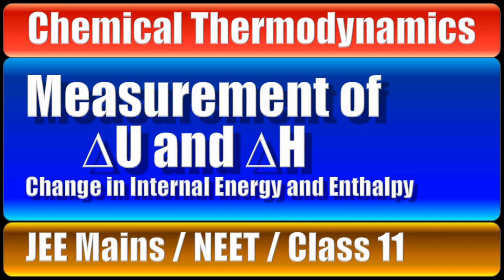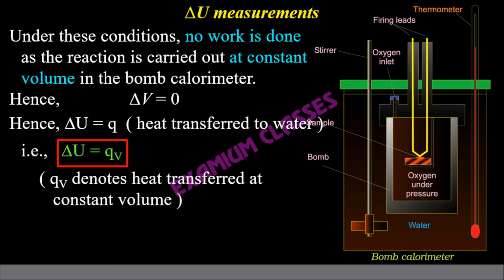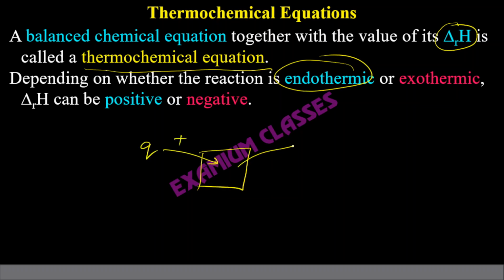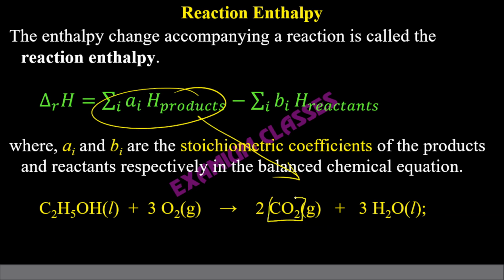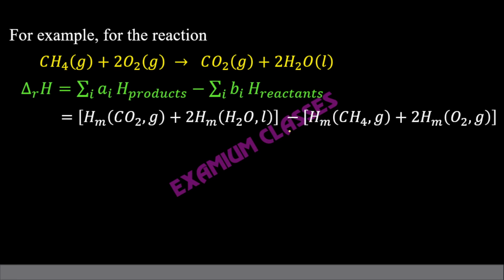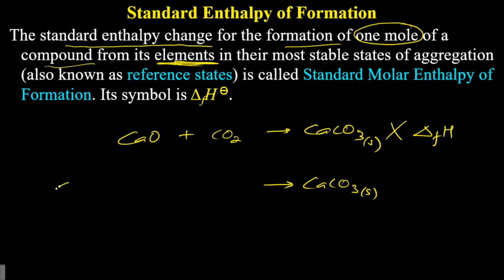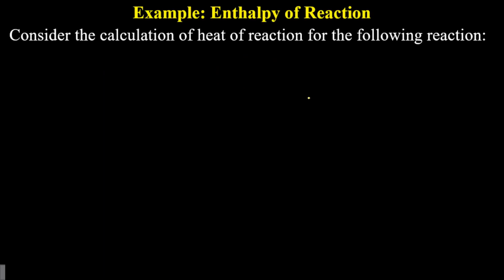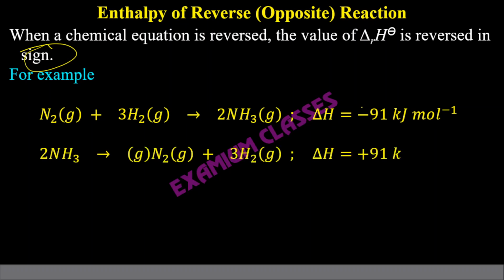Measurement of Change in Internal Energy and Enthalpy (Chemical Thermodynamics)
Class 11 Chemistry. Chapter Chemical Thermodynamics. IIT JEE Main, IIT JEE Advance and NEET syllabus covered.

Topics Covered in this video:
Measurement of Change in Internal Energy and Enthalpy